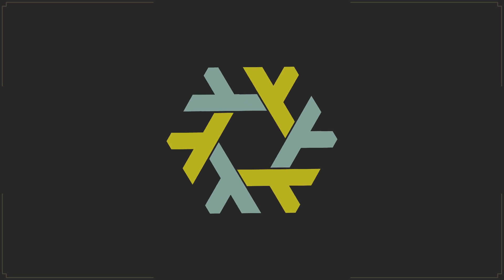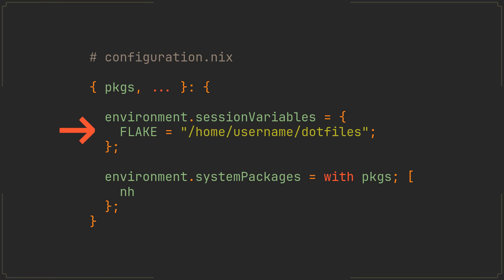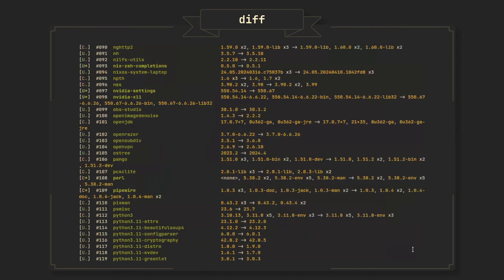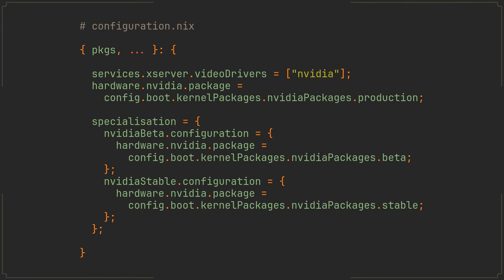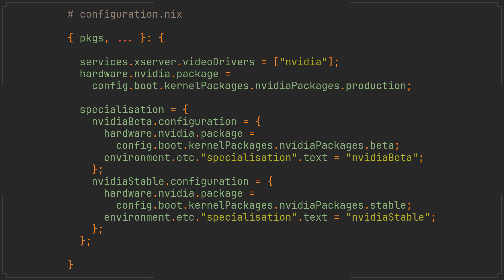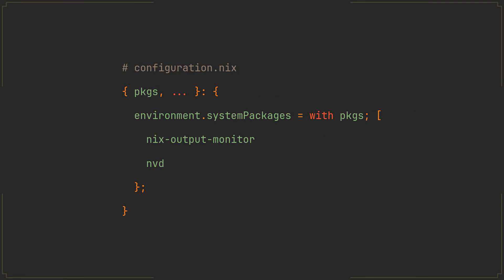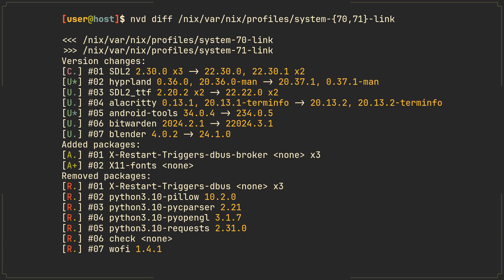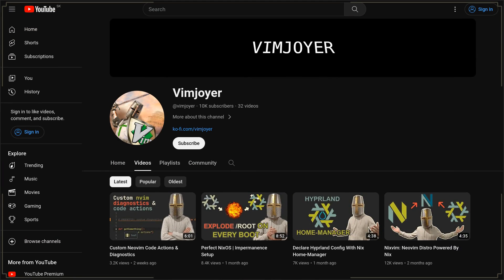This Program Will Make Your Nix Experience Comfy | NH The Nix Helper